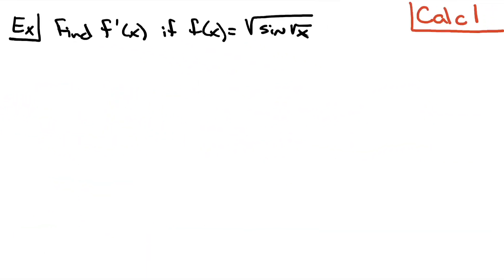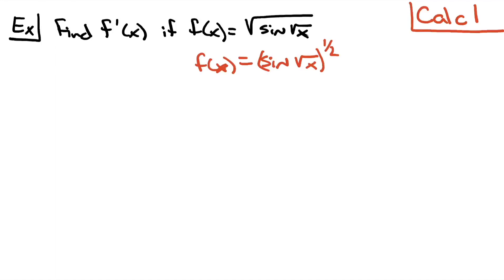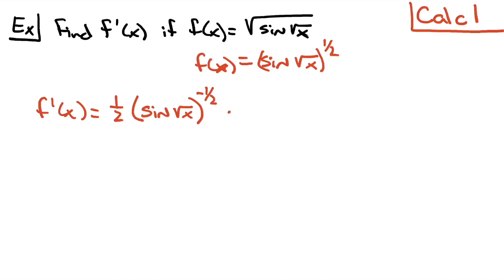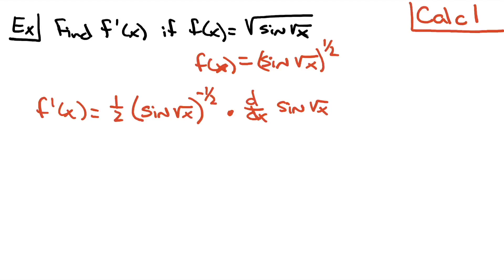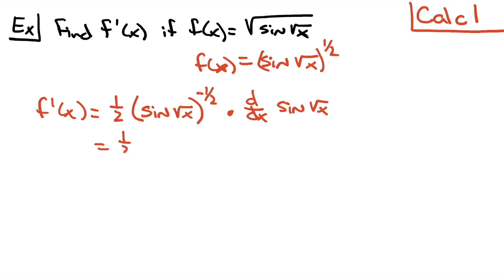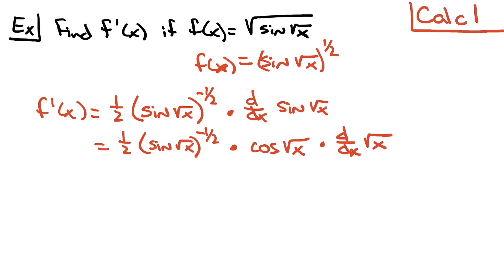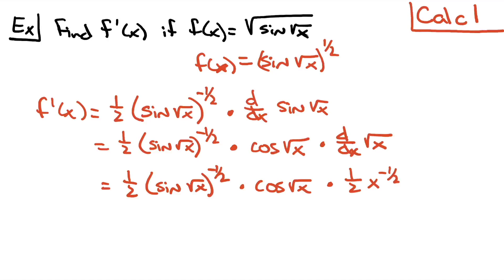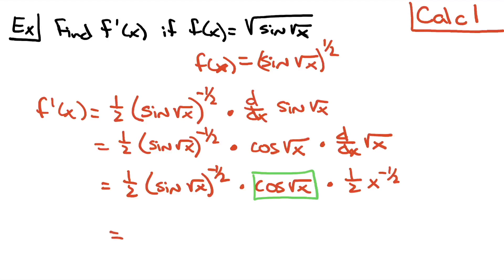Derivative of Square Root (sin (Square Root x)) ❖ General Calc 1 Review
This video goes through a typical Calc 1 Final Exam Question covering derivatives.